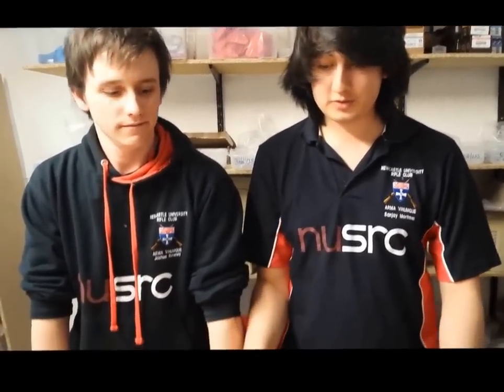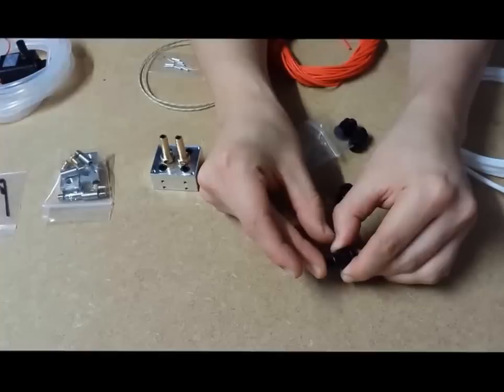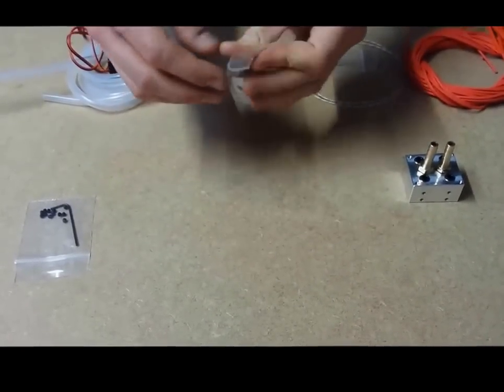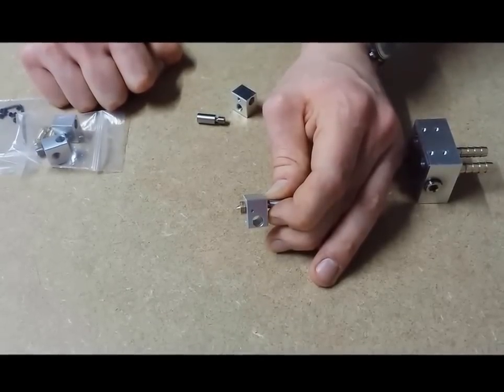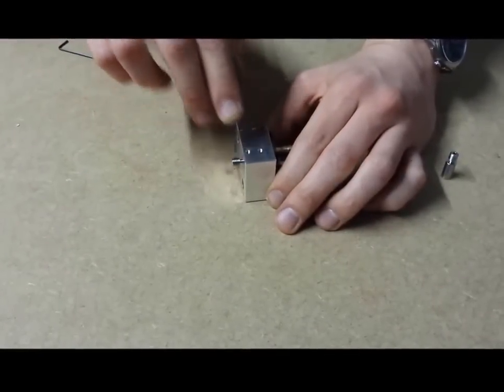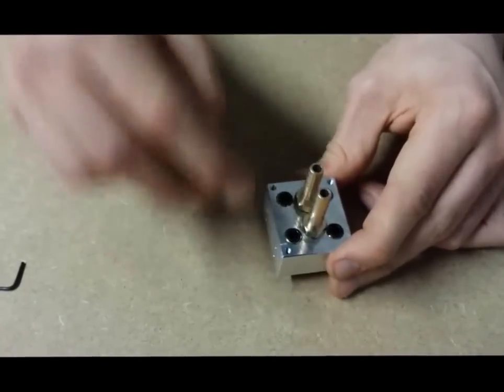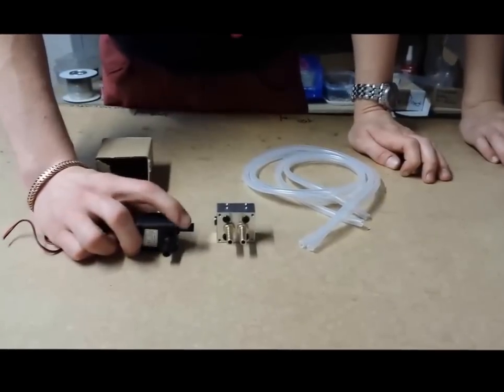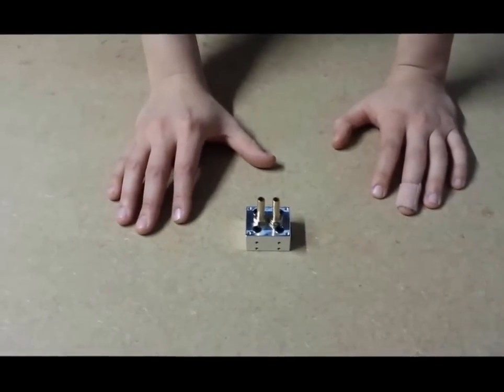E3D Kraken: What's In The Box + Assembly Tips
Kraken: A multi-nozzled, water-cooled, bowden-fed, plastic-extruding monster! Four complete Hot Ends in one!

To help you understand what everything is in the box is we have created this short intro video which should give you all you need to get started putting together and commissioning your Kraken.

Please take heed of the comments about putting spacers between the grub screws and the heat-breaks.

Find out more and get your own Kraken direct from E3D